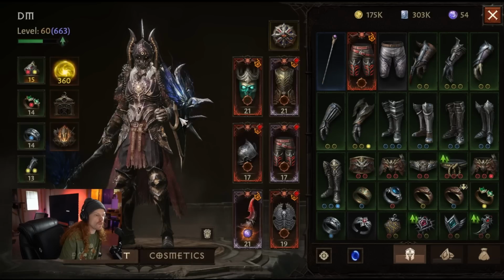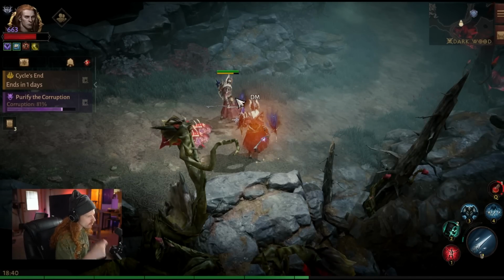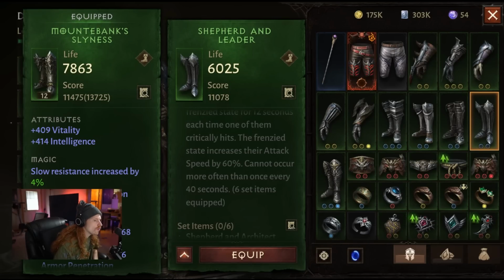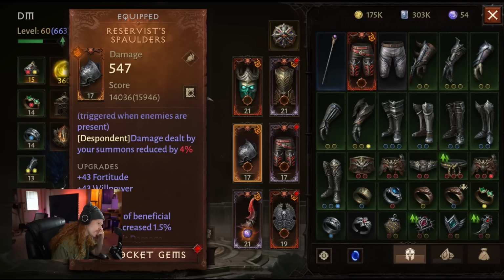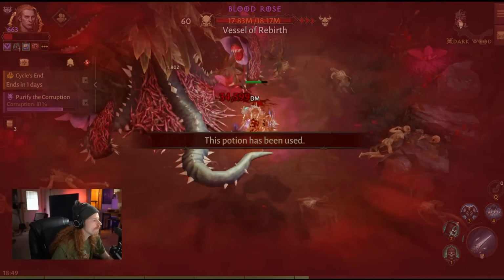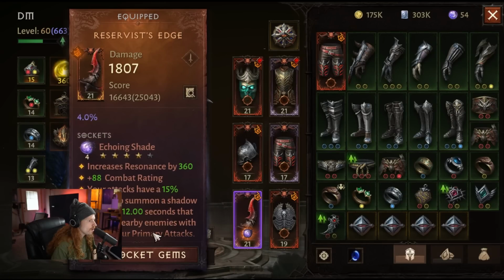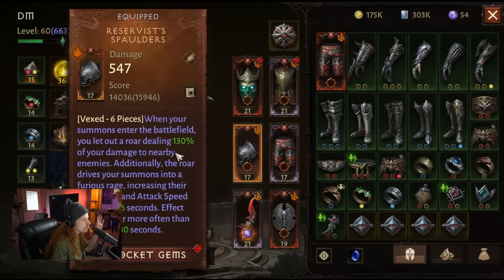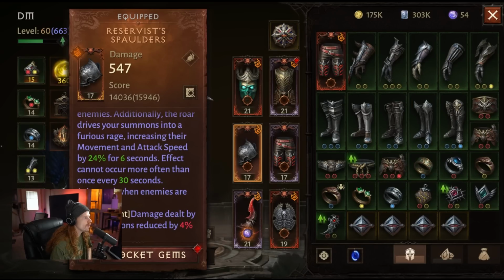Vexed 6 Piece Curse Set - How Good Is It? | Diablo Immortal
How GOOD Is Vexed 6 Piece Curse Set? NECROMANCER BEST GEAR? | Diablo Immortal